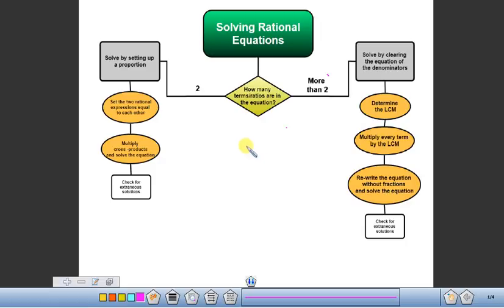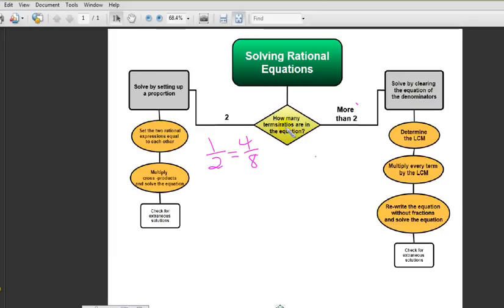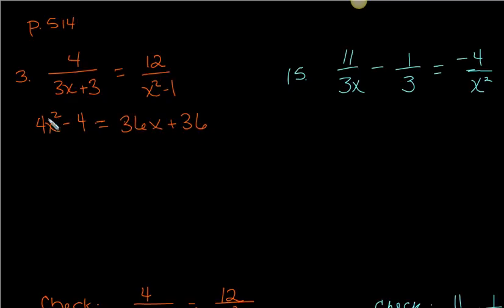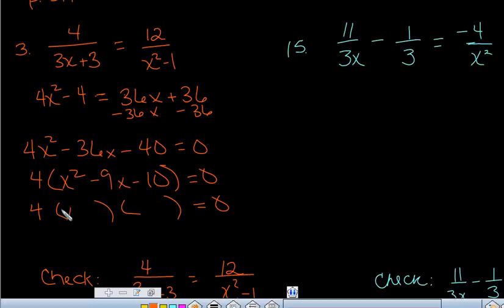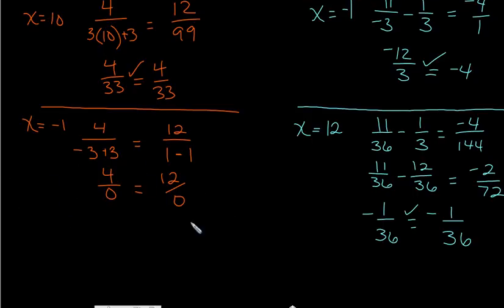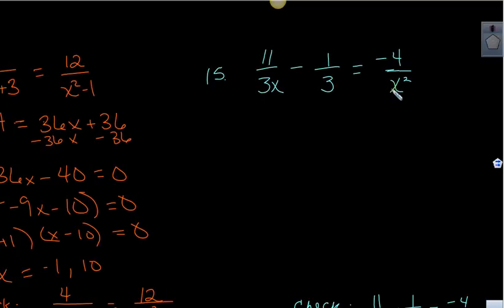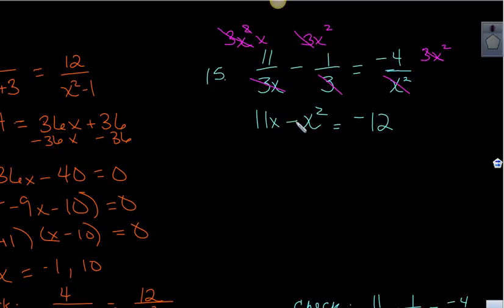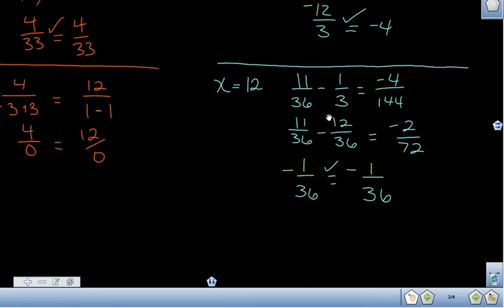9.6 Solving Rational Equations